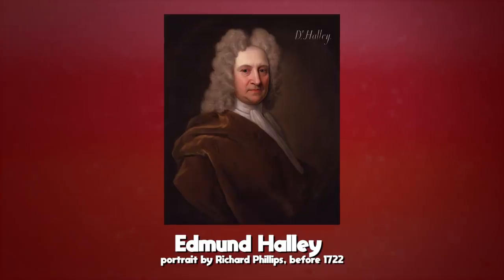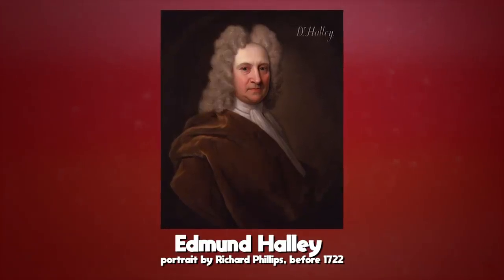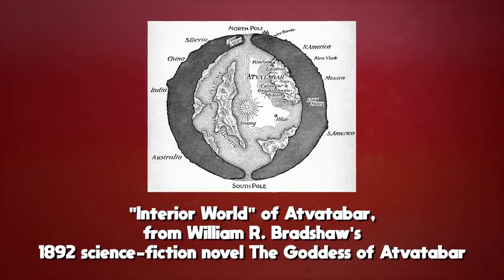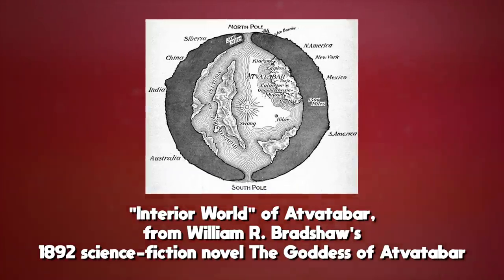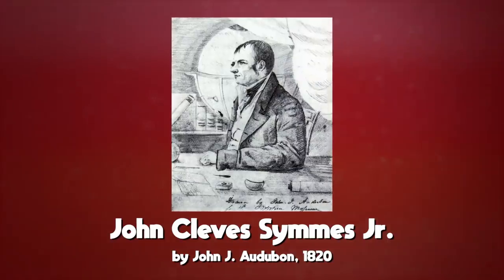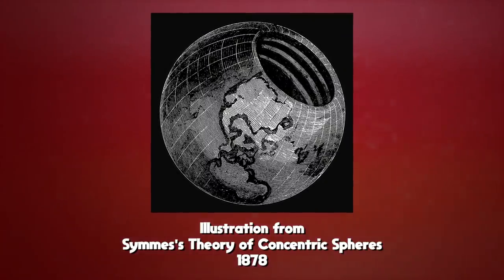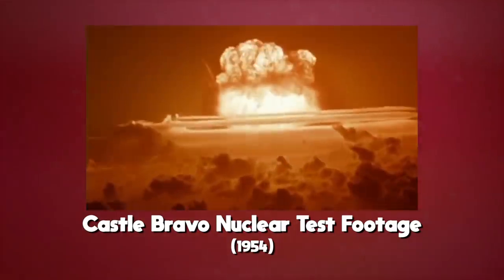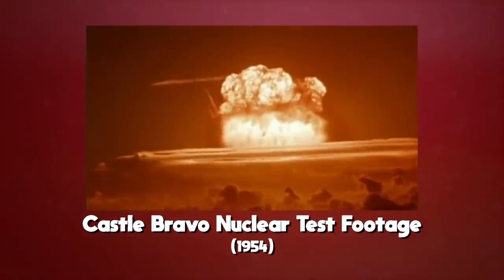Godzilla vs. Kong: Hollow Earth Conspiracy Theory Explained (Nerdist Now)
This March, Godzilla and Kong will face off in an epic showdown in the Monsterverse’s latest entry, Godzilla vs. Kong. In addition to a super-sized slugfest, this movie will seemingly confirm another major component of the Monsterverse: the Hollow Earth Theory. First introduced in Kong: Skull Island, the theory has subtly been built up in the lore of the series to explain the origin of these massive monsters. However, the idea of a Hollow Earth actually has ties to a history of real world conspiracies dating back to the seventeenth century. Dan breaks down everything you need to know in today’s episode of Nerdist Now